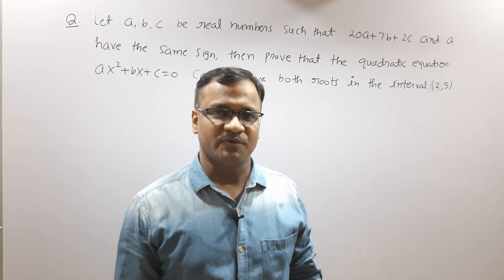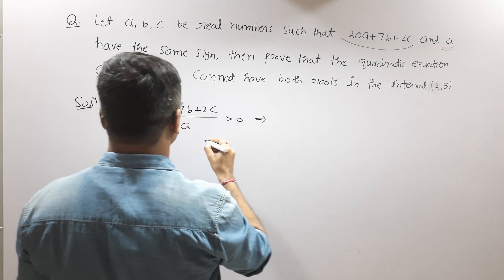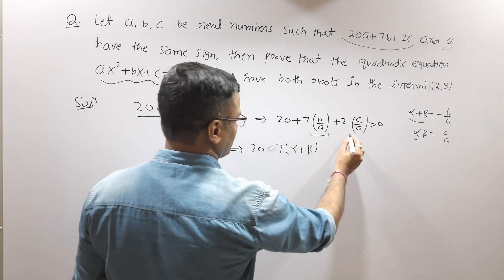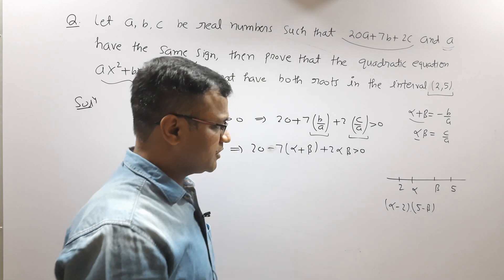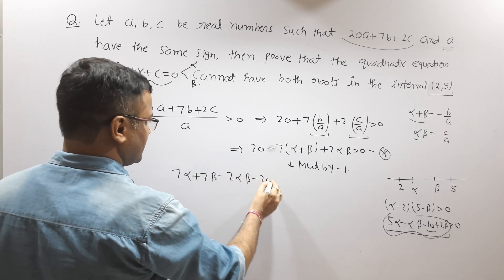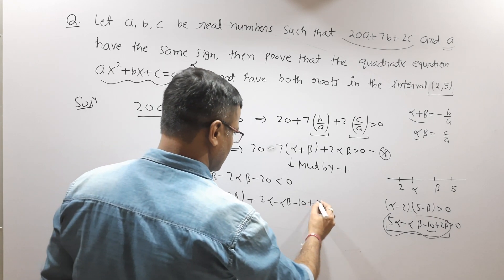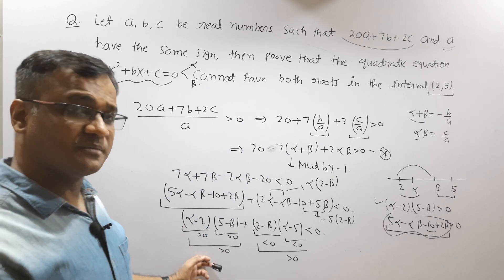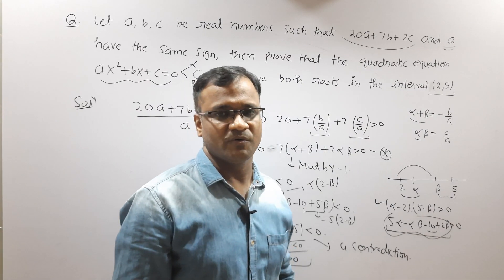A Beautiful Algebra Problem from the book MATH Storm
In this video I am discussing a beautiful Algebra Problem from the book MATH Storm